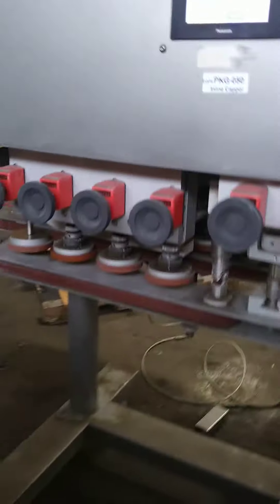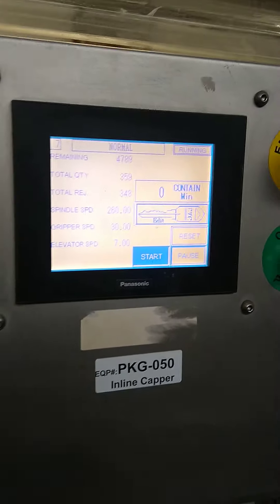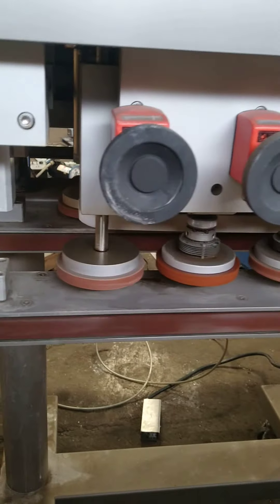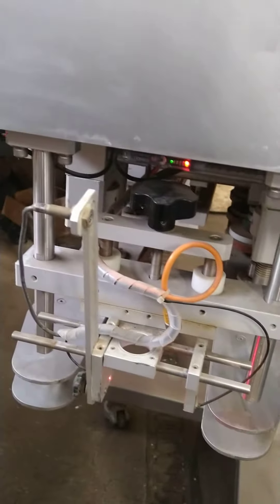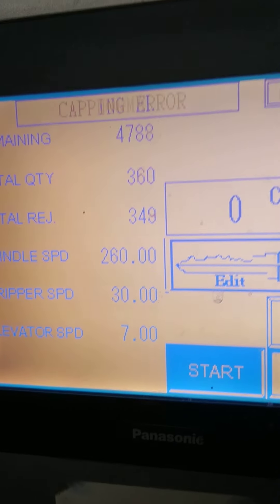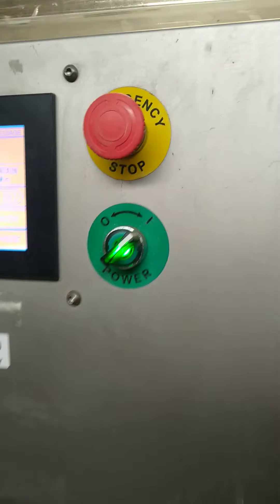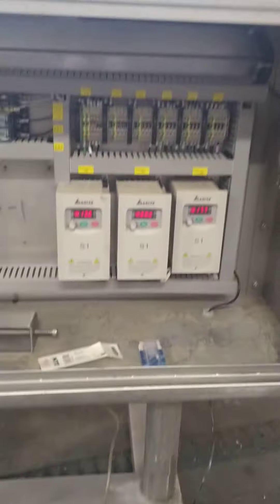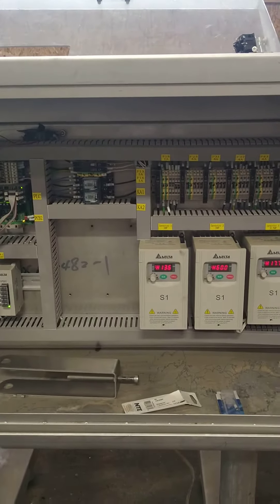cvc cap tightener